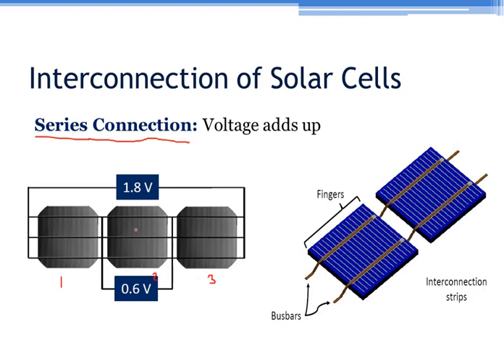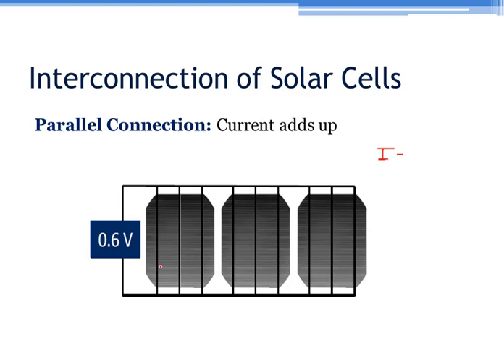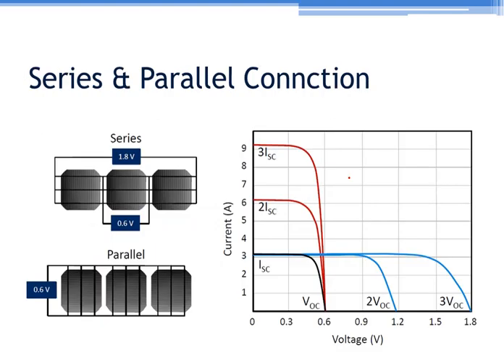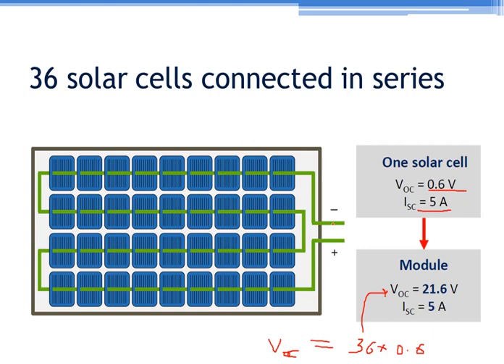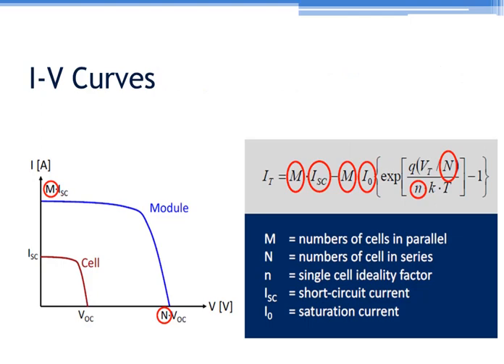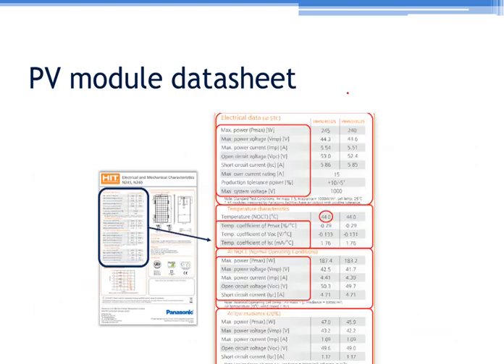Solar Modules Series & Parallel connection of solar cells